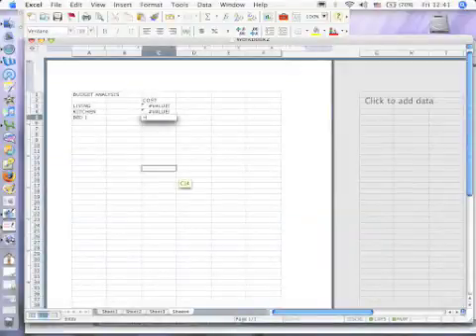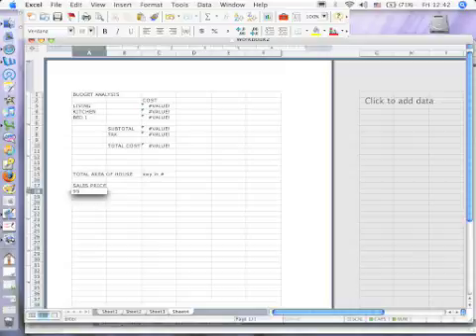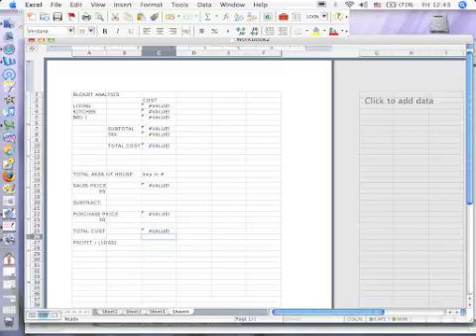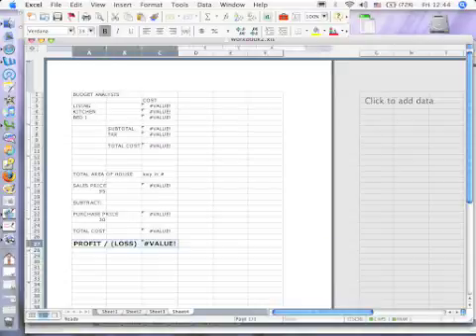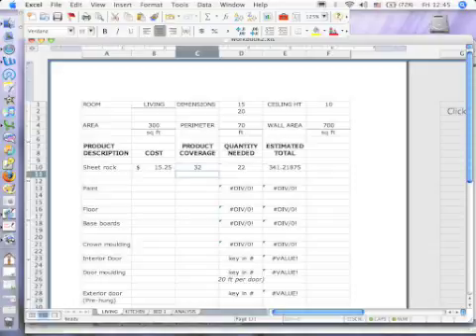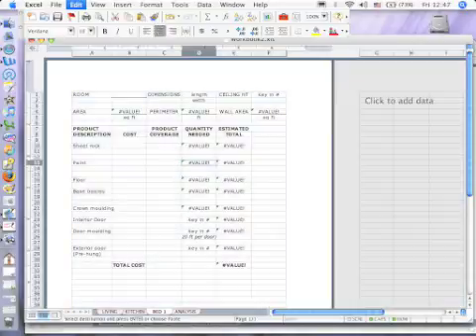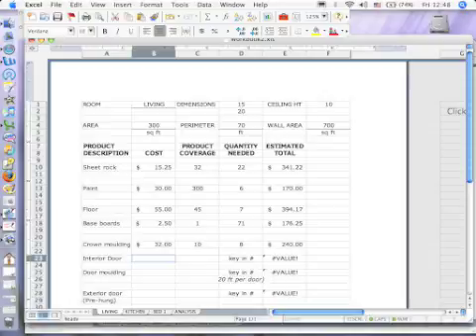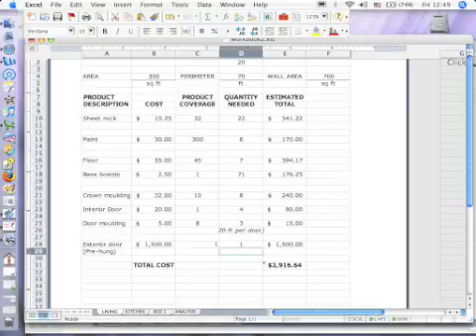Geo project c Mobile